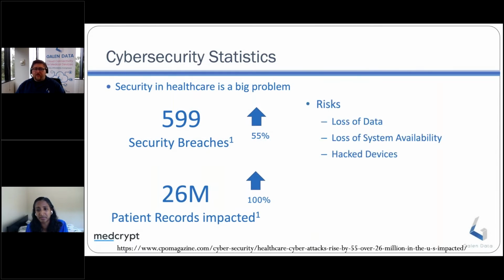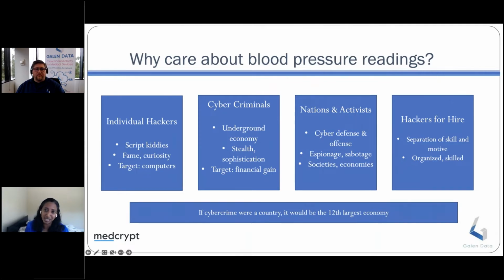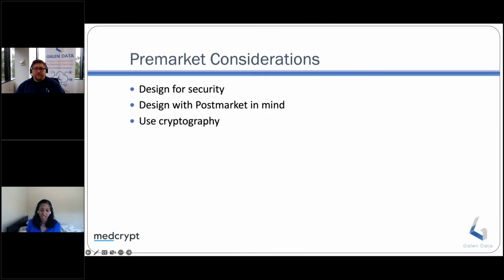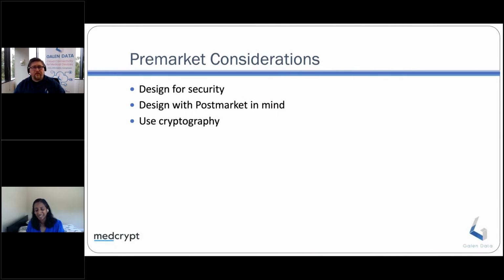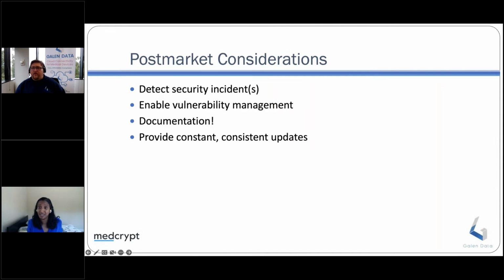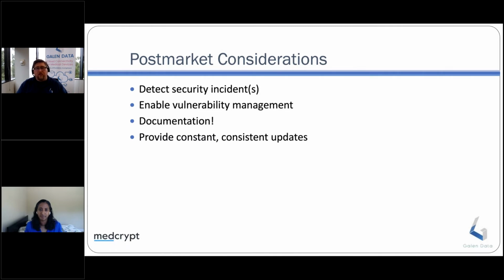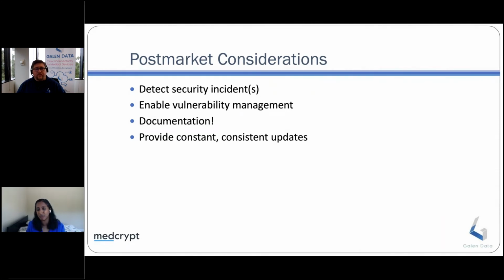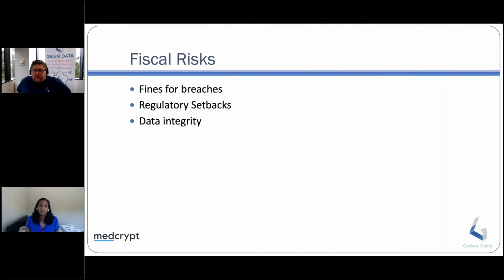Galen Data Webinar: The Business Case for Cybersecurity in Medical Devices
Tim Sandberg from Galen Data and Vidya Murthy from MedCrypt discuss in the podcast the business case for cybersecurity in medical devices. Key topics include budgeting for cybersecurity, exploring the systemic nature of cybersecurity risk and the cost of delaying, and discussing cybersecurity as patient safety.